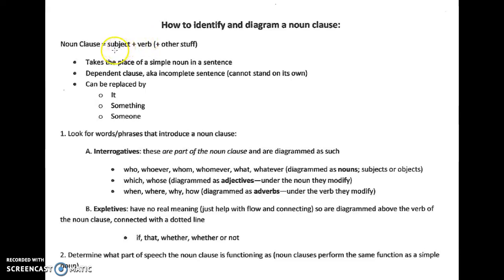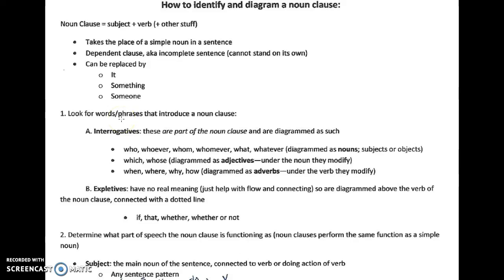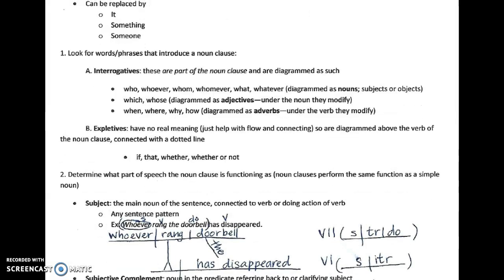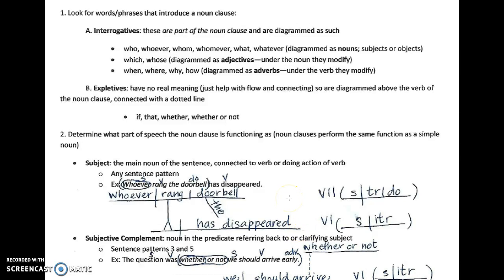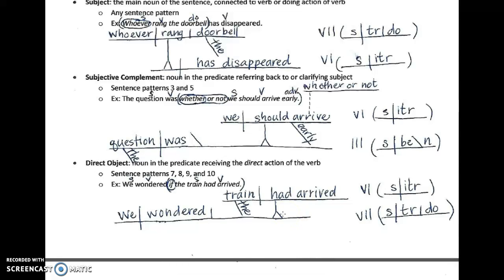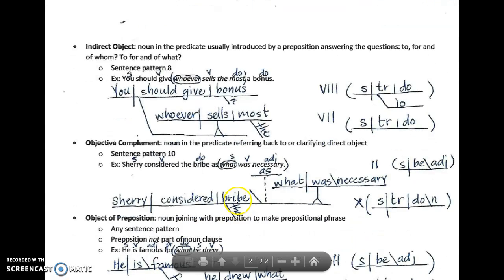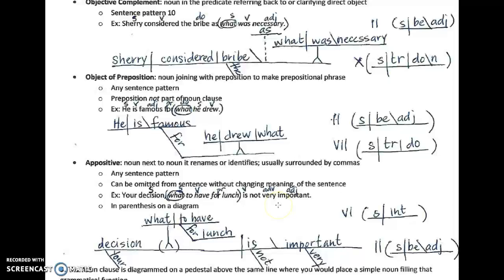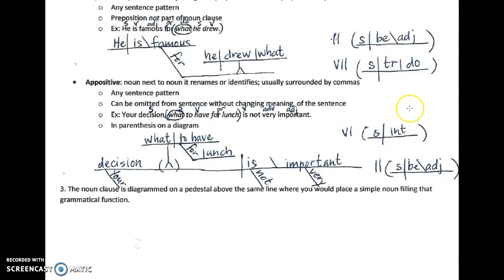Noun Clause Explanation